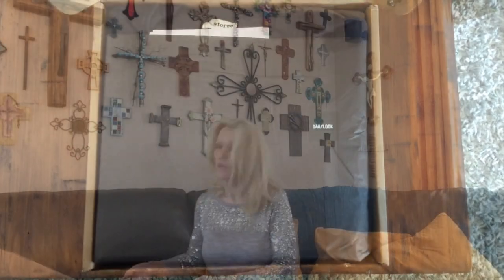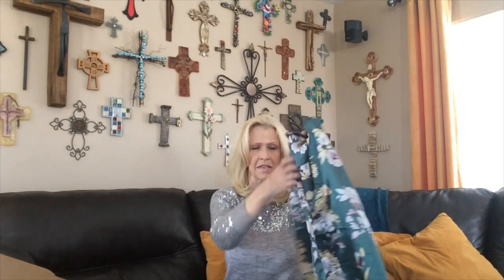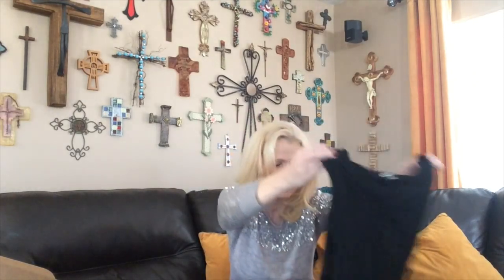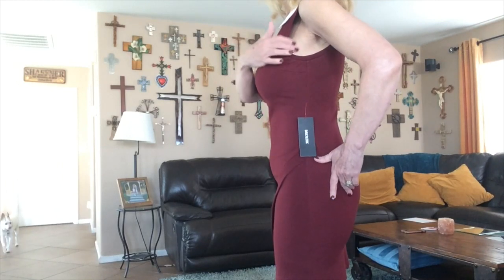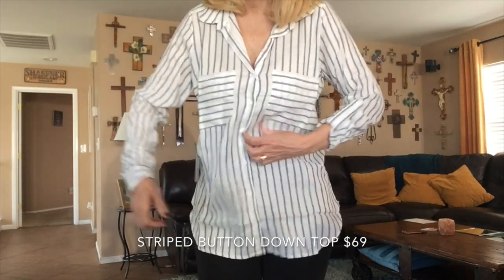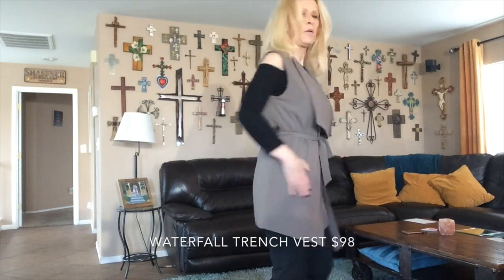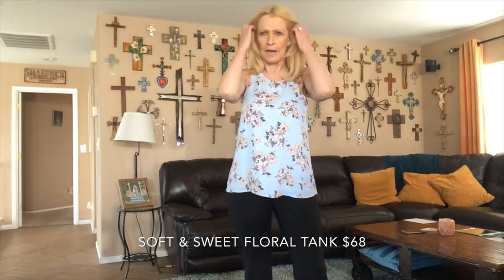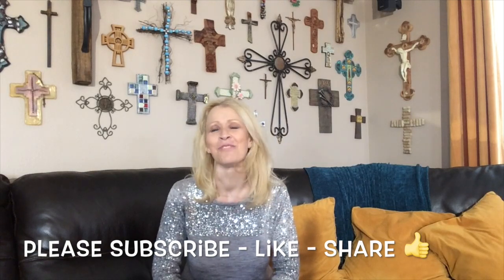Daily Look Unboxing & Try On First Time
Daily Look - Elevate Your Style.  Get a box of handpicked pieces delivered straight to your doorstep.I took a style quiz, and shared my personal preferences, price points and lifestyle with my personal stylist.  They advertise personal, one on one with your stylist, but I had no personal communication prior to receiving this package.  Daily Look typically sends up to 12 items of clothing for you to try at home.  The styling fee is $40, and is credited towards any purchase.

I am going to give Daily Look a second chance, and will receive another box next month.  I cannot endorse or refer anyone to this subscription, based on my first experience.  Feel free to check their website if you want more information.

Blessings